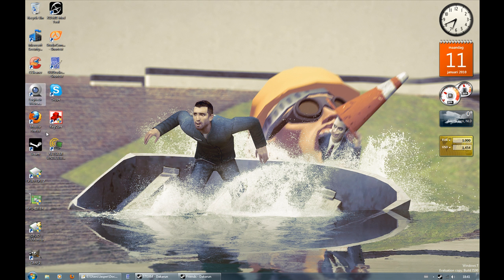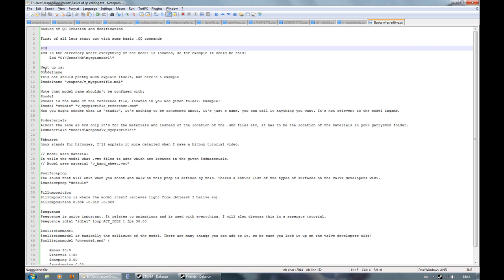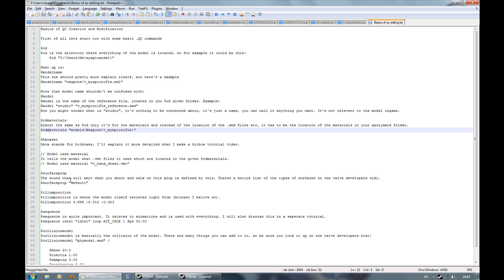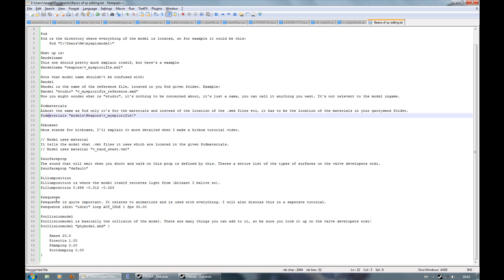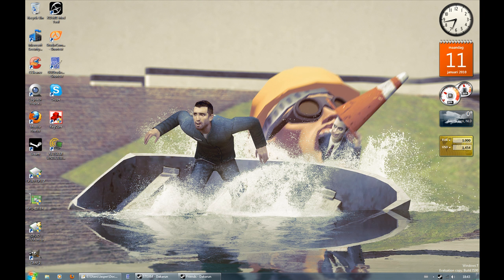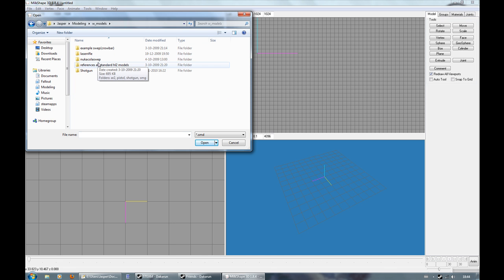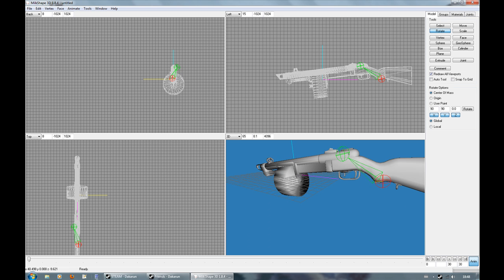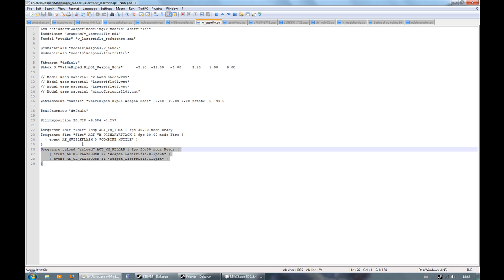"Theoretical Modeling": Basic QC editing/creation & Fixing world models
In this very first tutorial I will be discussing QC Commands and fixing world models of weapons.

Please be noted, english is not my primairy languege so I might make some mistakes, or might not be able to come out of my words.

The Facepunch thread link (For the love of god, post your questions here):

Some usefull links:
It has a search button, use it!